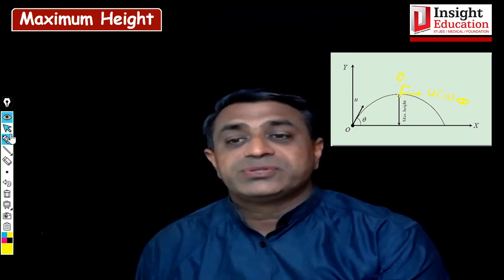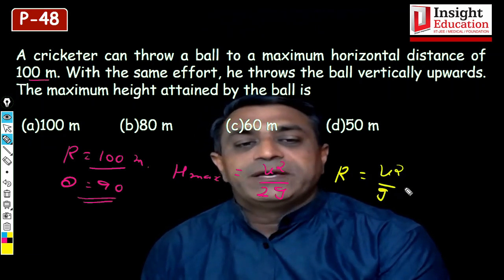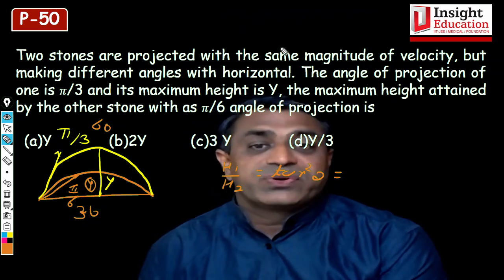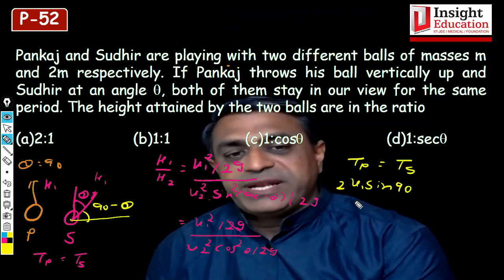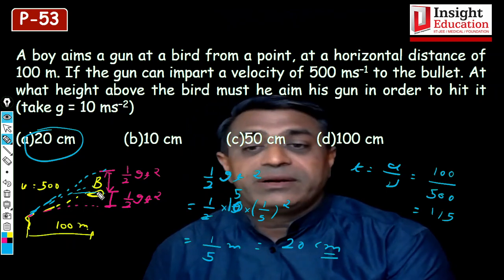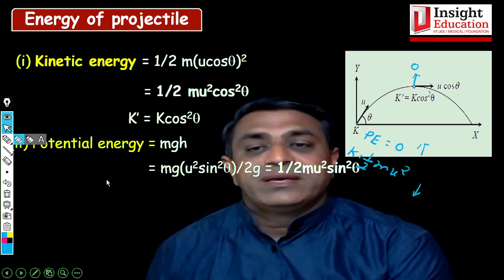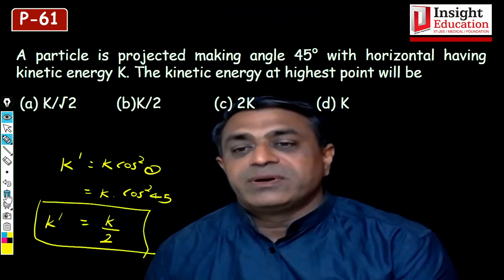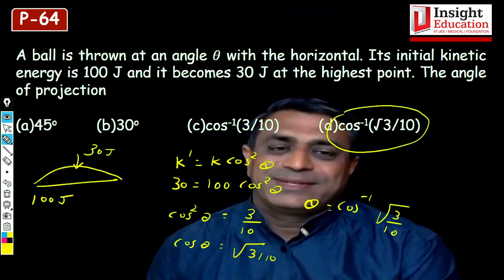Motion in two Dimension - Maximum Height - E